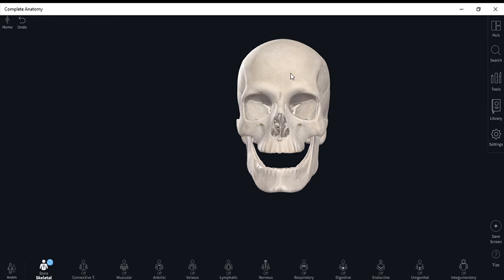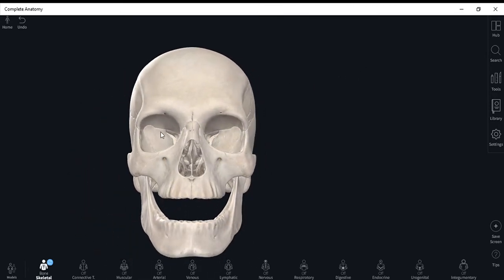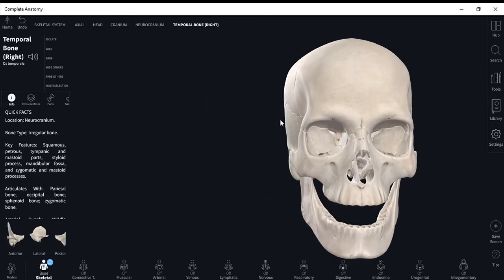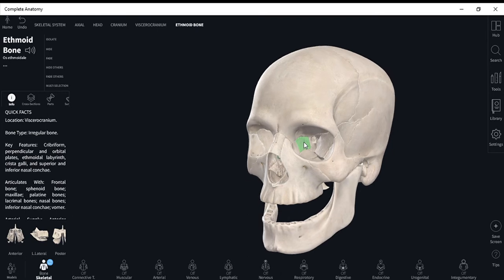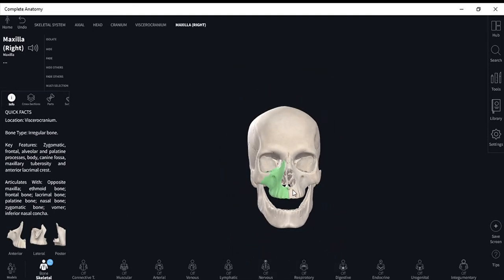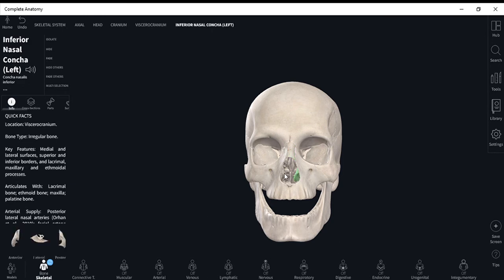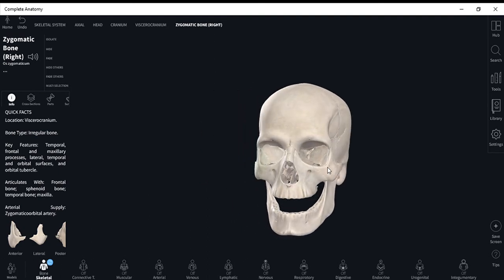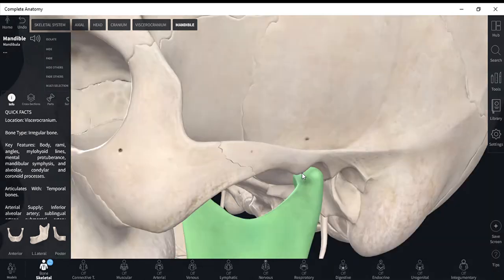22 Bones Of The Skull You Need To Know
Basic 22 bones of the skull/cranium that you need to know, including the 4 basic sutures. Using Complete Anatomy.